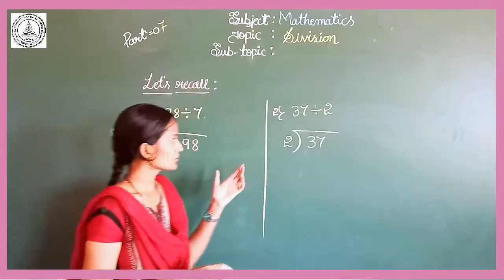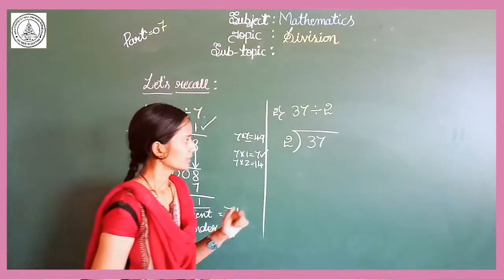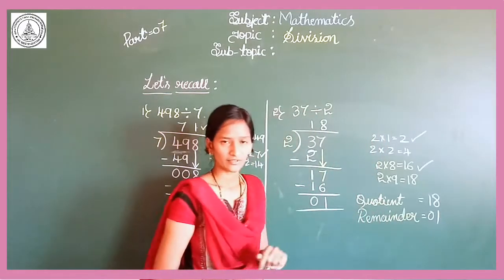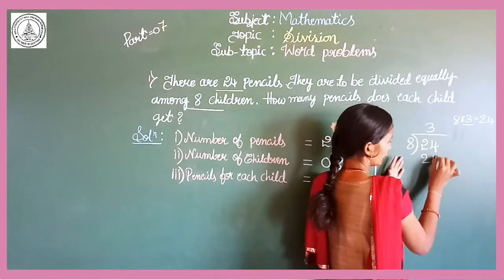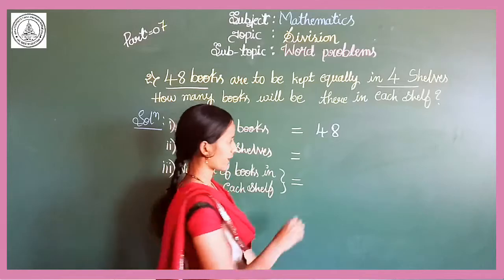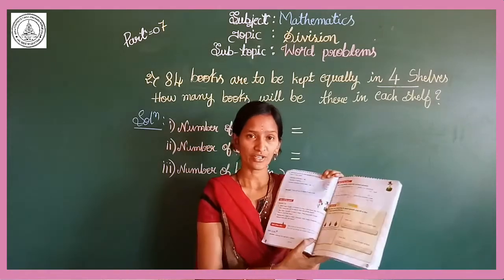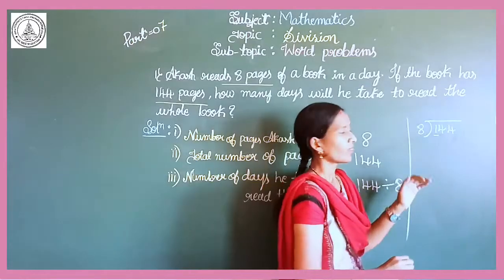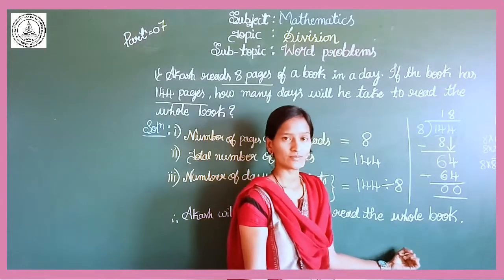2nd Standard Maths 2nd Sem 2nd Lesson Part 7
2nd Standard Maths 2nd Sem 2nd Lesson Part  7